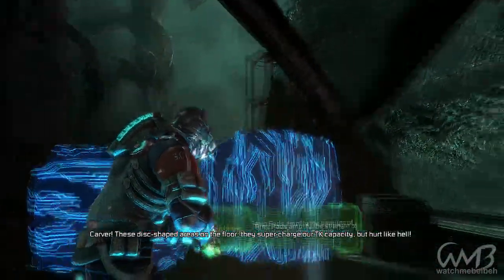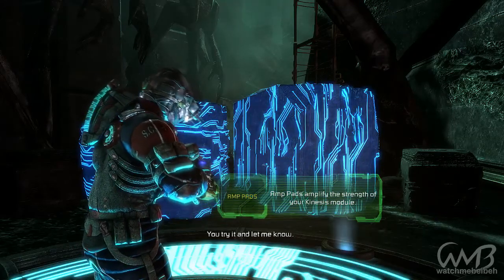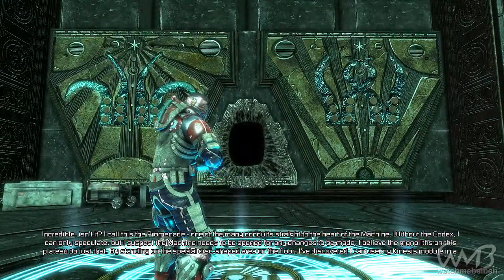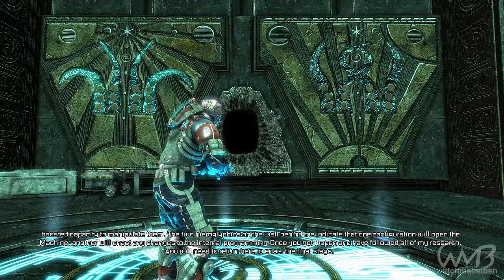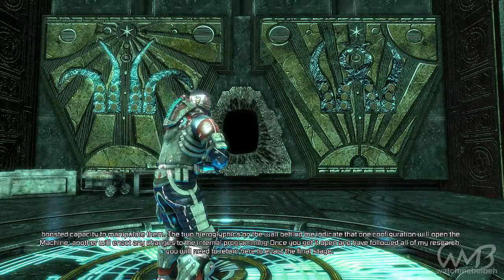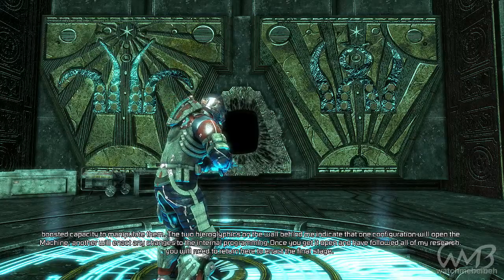Dead Space 3 - Gameplay Walkthrough Part 29 - Alien Ruins (Impossible)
Dead Space 3 No Commentary - Gameplay Walkthrough - Chapter 17
Game Difficulty: Impossible
PC Gameplay